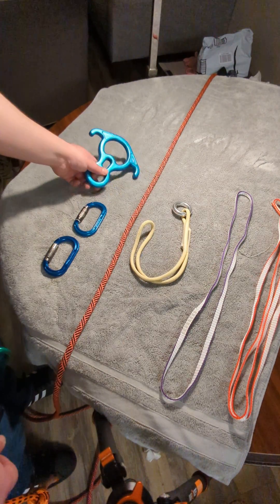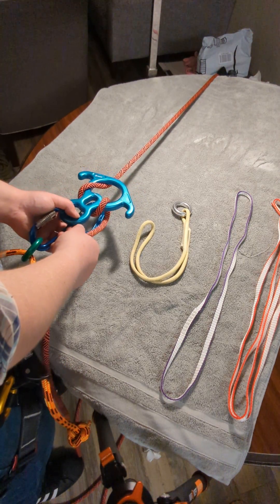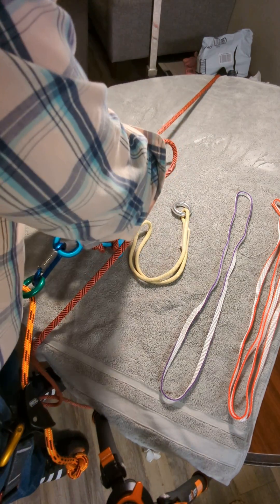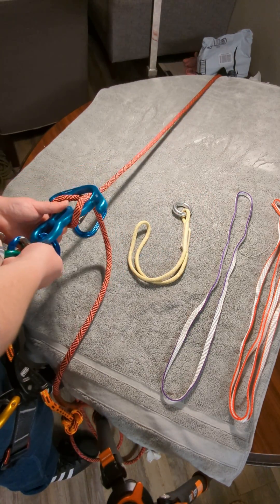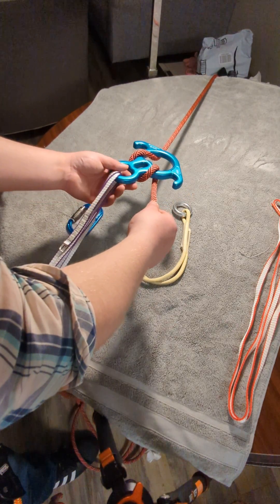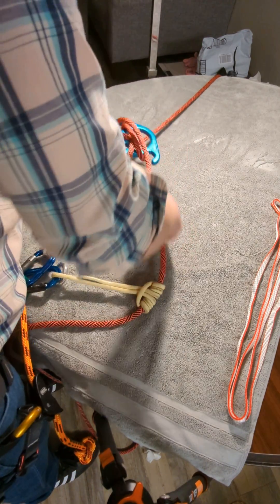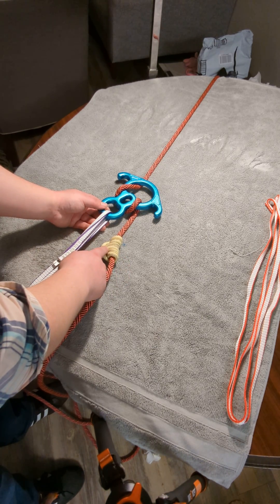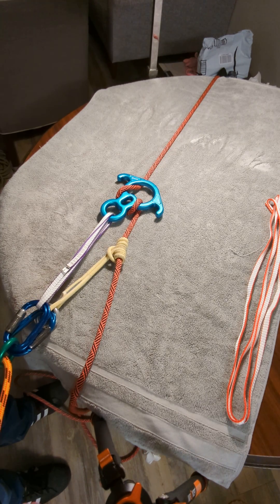How To Use a RESCUE EIGHT (8) DESCENDER (Basics)!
In this episode, I go over some basic climbing techniques used with a RESCUE EIGHT (8) DESCENDER. I show how to attach the rope to the device using a bight of rope and I demonstrate how to ascend/take in slack and how to descend. Next, I go over proper technique for locking off your device using the rope to go around the "ears" and through the opening. Finally, I explain how someone can create a "third hand," an emergency brake, using a prusik loop on the rope, below the Figure Eight. Once installed, this prusik hitch will prevent you from descending on the rope more than you intend to by grabbing the rope and halting the descent if you take your hands off of the hitch (perhaps maybe a rock dropped and hit your head, making you unconscious).